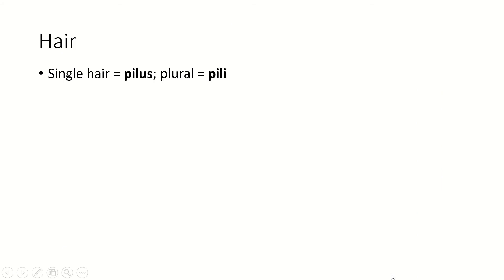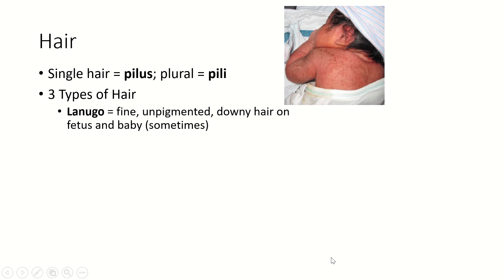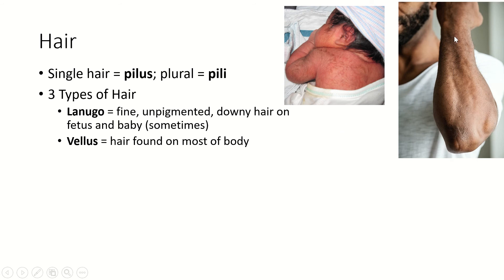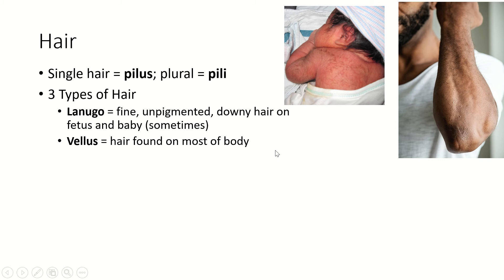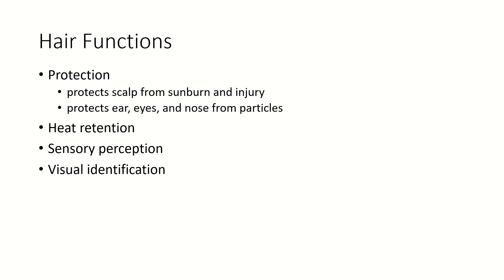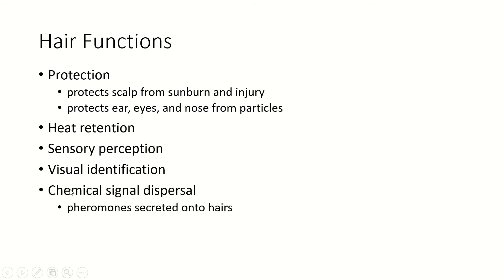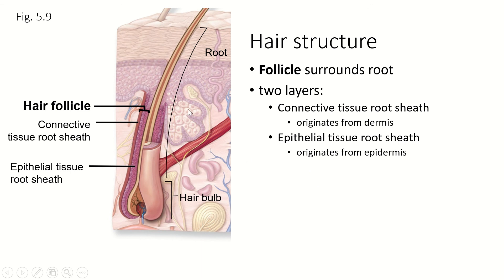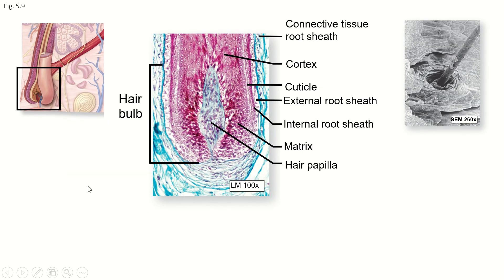Ch5 Pt6, Integumentary System, Hair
How and wear does hair grow? What types of hair are there? Find out as you learn about this component of the integumentary system.